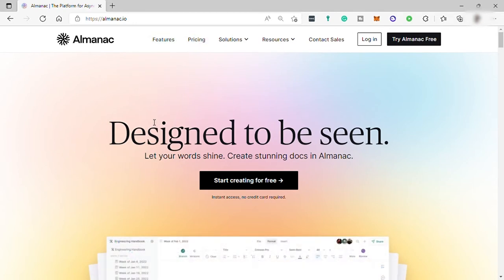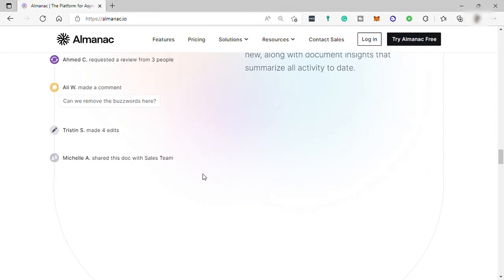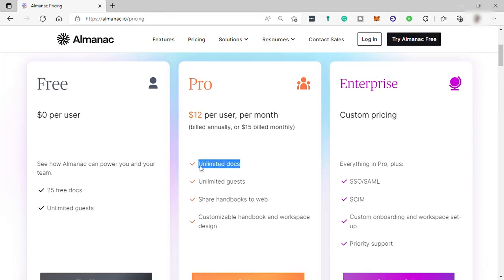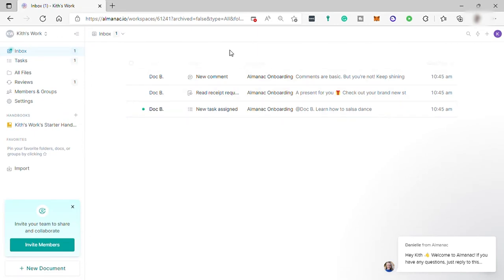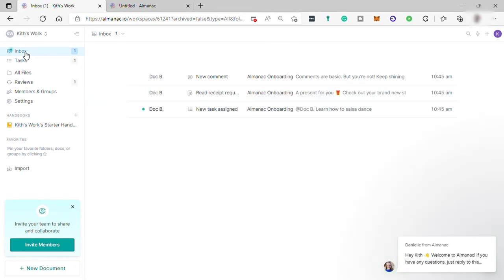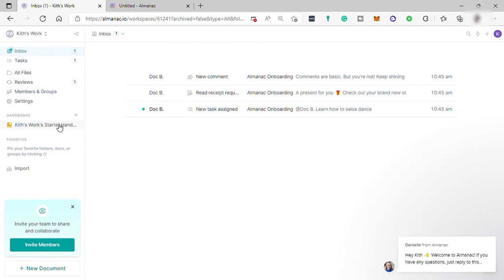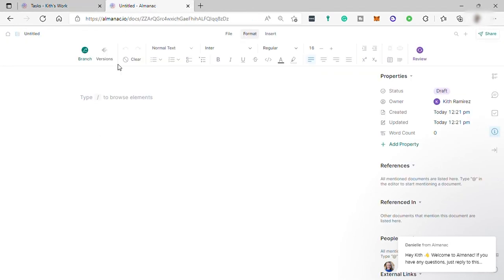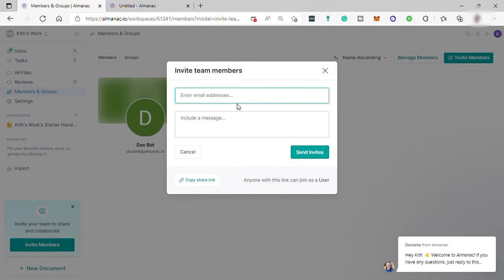Almanac Review | Platform for A-Sync Remote Collaboration (Full Guide)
In this video, I will show you‎‎‏‏‎ ‎how to navigate through Almanac which is a platform for A-Sync Remote collaboration for your team. This full guide will teach you how to use the resources of Almanac to get the work done even without being in the same place, time, or even continent as your team.